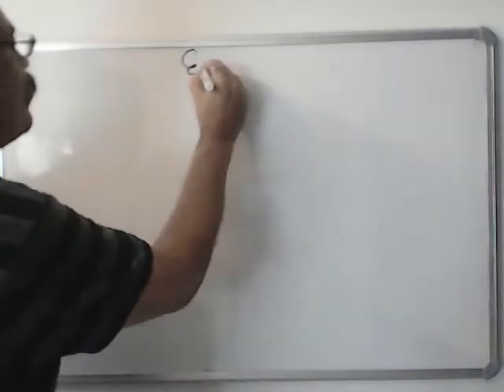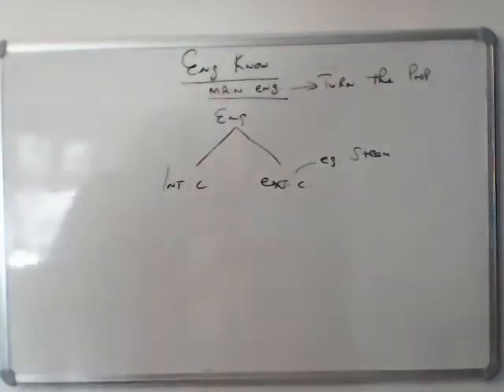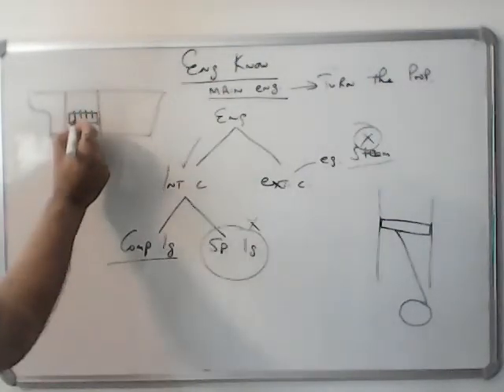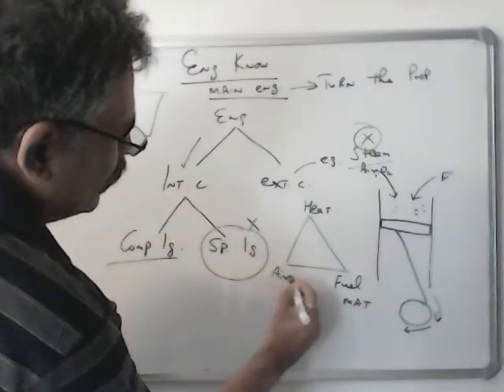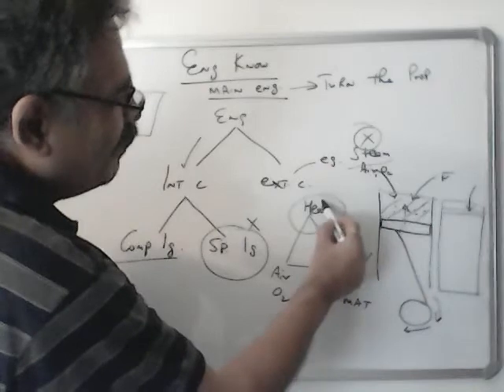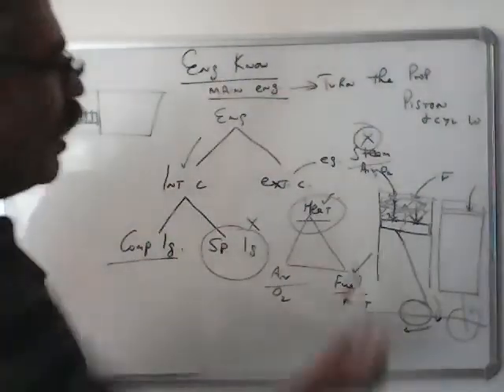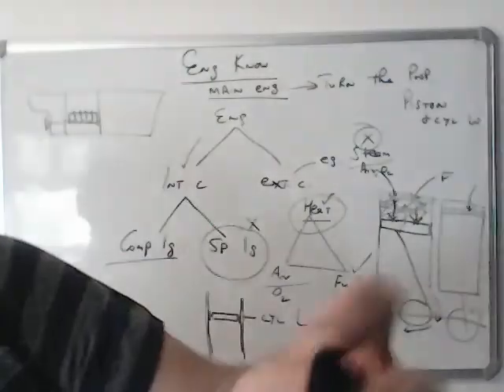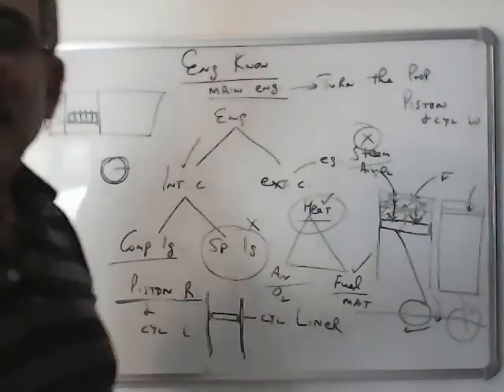ships main engine , working principle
how does ships engine turn the propeller